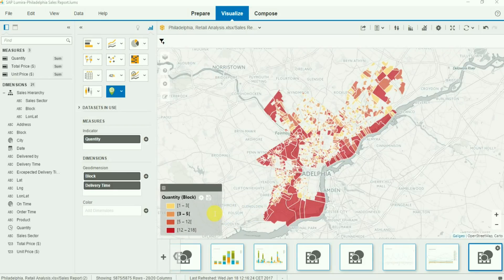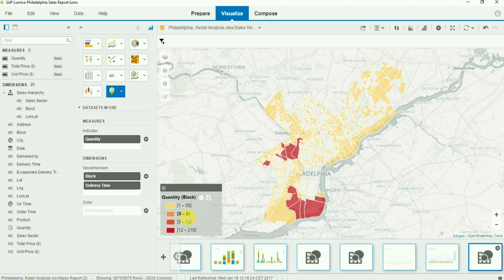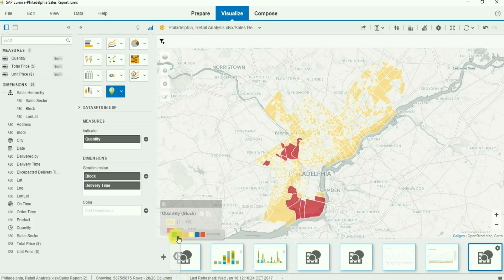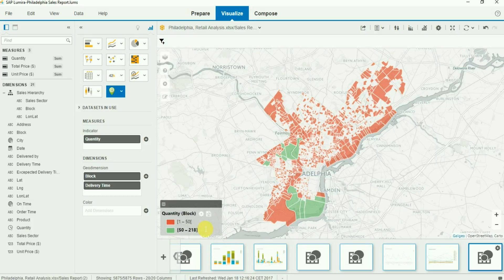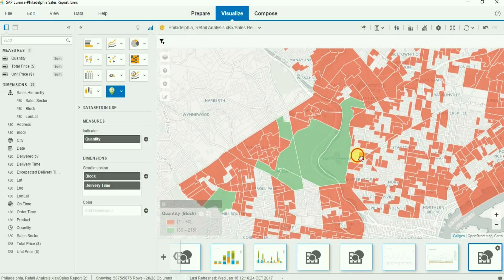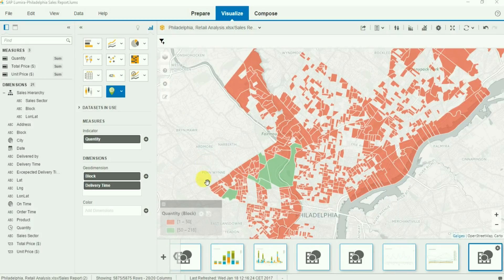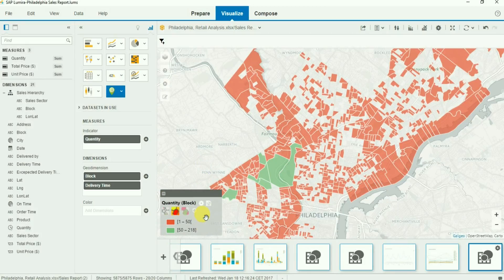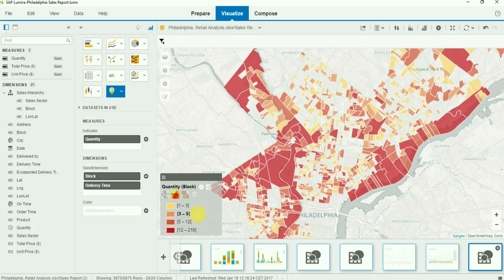Geospatial Conditional Formatting in SAP Lumira with Galigeo For Lumira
Fit your business requirements with built-in conditional formatting feature in Galigeo For SAP Lumira
Customize your color ranges directly from the map in a self-service way and get the most out of your data.
Personnalize the way your data are represented on the data to suit your user communities needs.

The Conditional Formatting feature works on Lumira Desktop, Lumira Server For BI Platform and Lumira Server For Teams.

Galigeo For SAP Lumira is a powerful, intuitive extension for discovering key insights and trends while taking advantage of the location dimension contained in your data.

Galigeo For SAP Lumira is certified by SAP.

Galigeo For SAP Lumira is the #1 GeoAnalytics extension for SAP Lumira.

Galigeo is the world leader in Location Intelligence software, providing a consistent GeoAnlaytics experience across all SAP BI portfolio.
Galigeo is an SAP Partner for more than 10 years, and an SAP Solution Extension Partner for more than 4 years.

Make sure to follow Galigeo on Youtube and other social media to stay up to date!